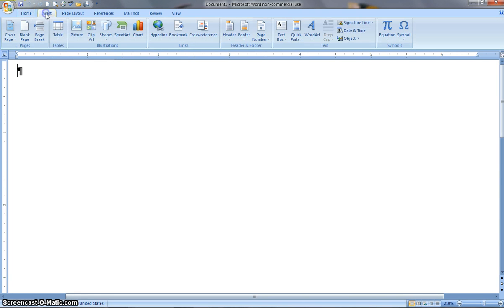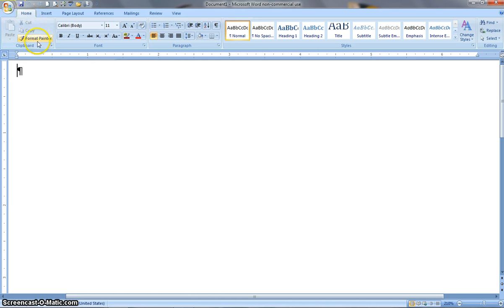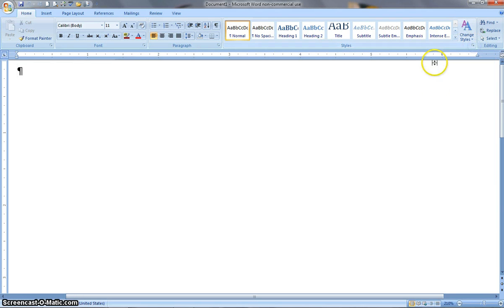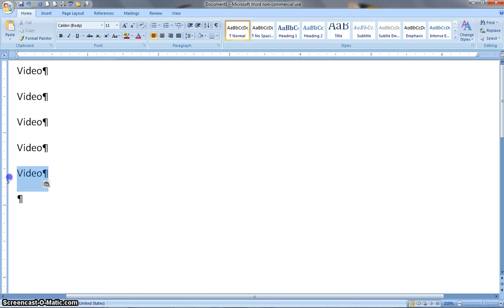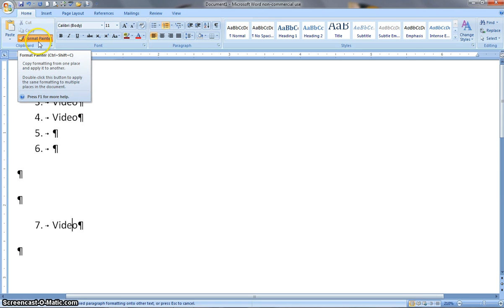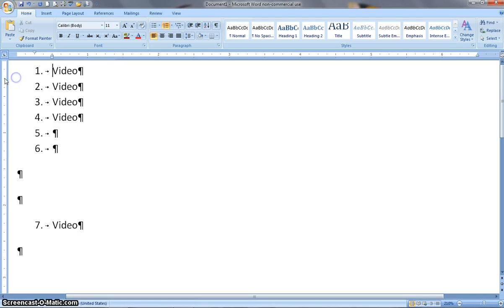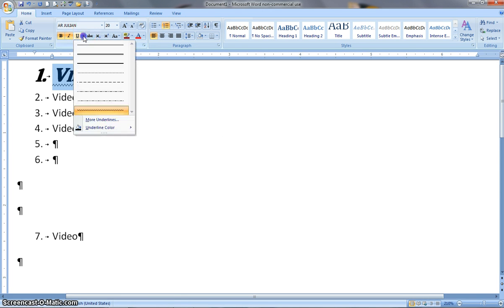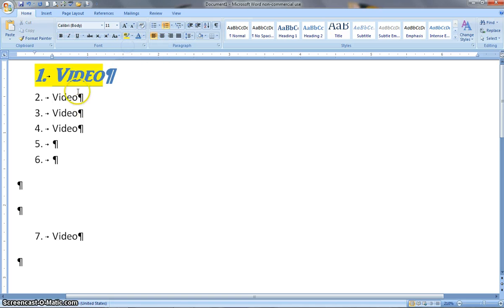Word: Ribbon, Tabs, Groups (toolbars), Commands, 7-12-11